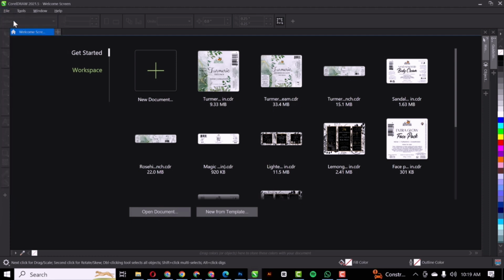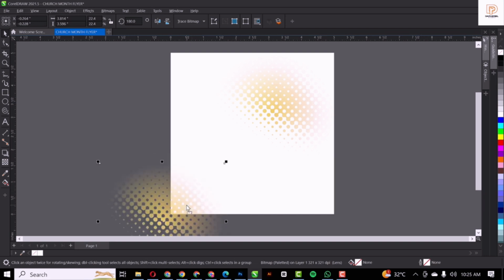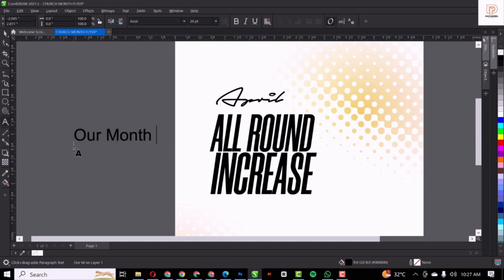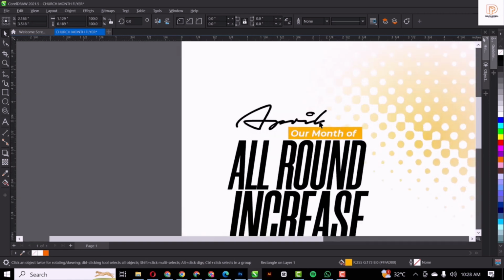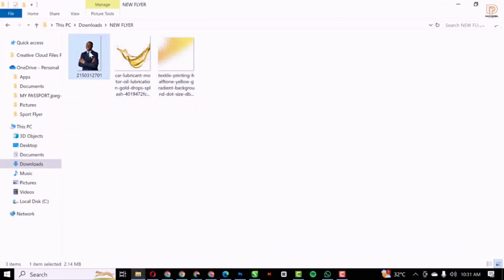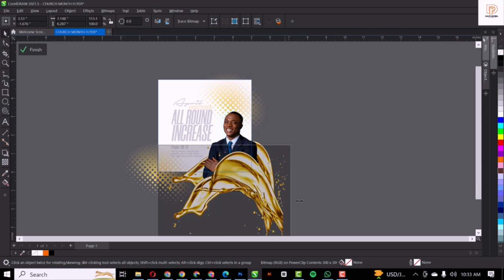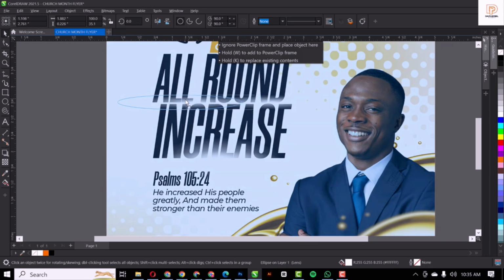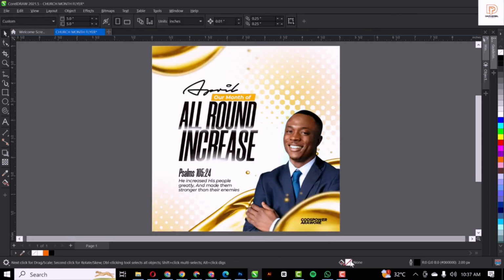CHURCH FLYER DESIGN IN COREL DRAW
Stunning Church design😱
To get resources
Fonts
Images
Raw file